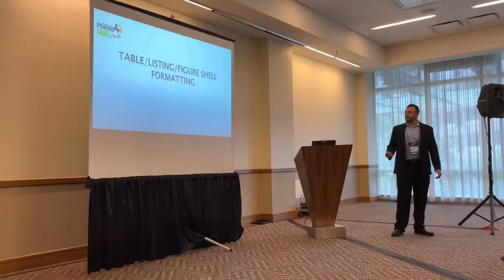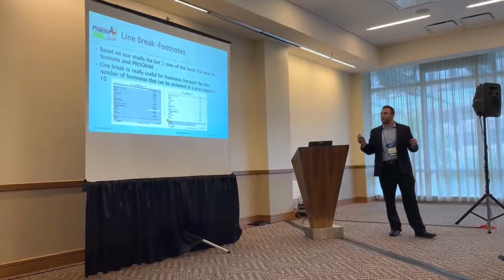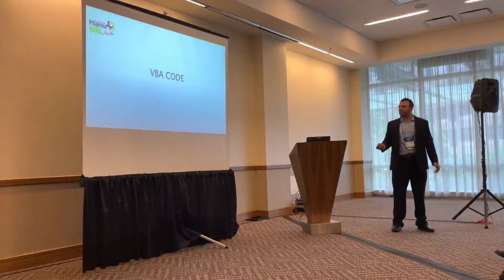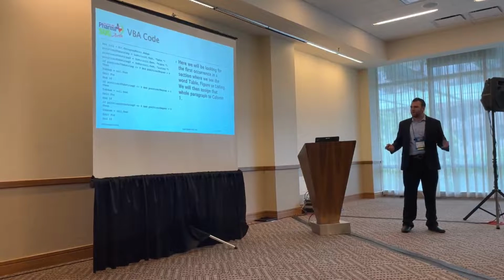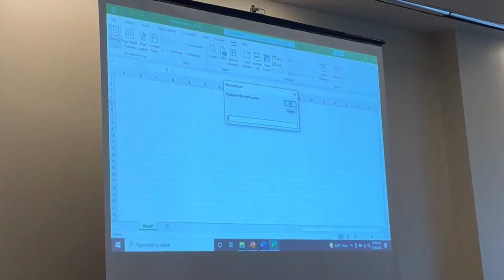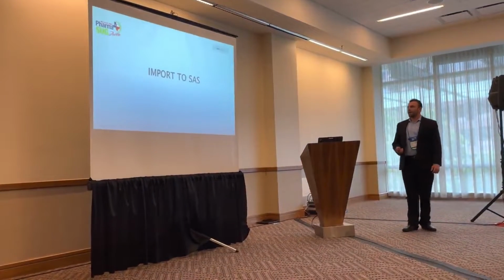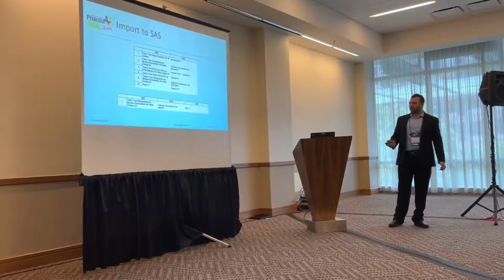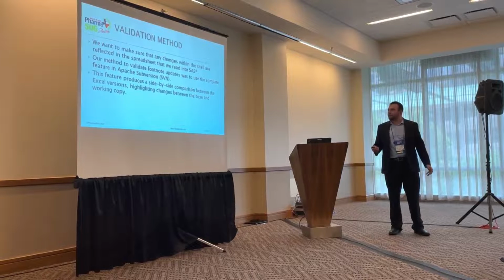Optimizing TLF Generation: Titles and Footnotes-Applying a New Idea to a Basic Approach.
Jake Adler, Statistical Programmer II, spoke to conference attendees about “Optimizing TLF Generation: Titles and Footnotes-Applying a New Idea to a Basic Approach.” Jake has designed new programs that the PROMETRIKA statistical programmers are using now. He used Excel Visual Basics for Applications (VBA) to import the title and footnote contents of table shell drafts directly into SAS®. When shells are updated, Apache Subversion (SVN) is used to compare changes from old shells to new. Jake’s innovative approach has streamlined the development of the tables reporting clinical trial data with a method that saves time and eliminates transcription errors.

PROMETRIKA is a Global Full-Service Clinical Research Organization (CRO)

PROMETRIKA is a global full-service clinical research organization (CRO) with extensive experience in clinical operations, data management, biostatistics, medical writing, and pharmacovigilance. We’re driven by our passion for the human aspect of our work and our compassion for the people whose lives have been improved by the innovations we help bring to market. Our clients include national and international biopharmaceutical and medical device companies of all sizes.